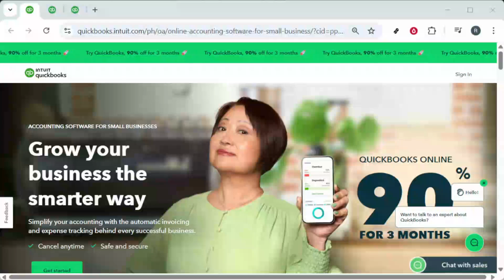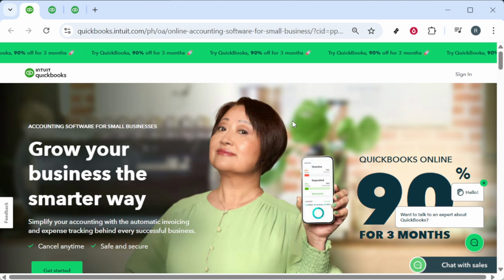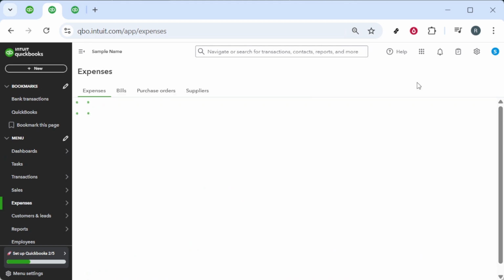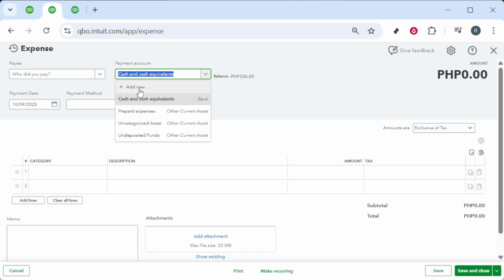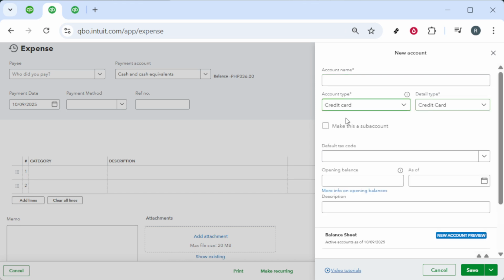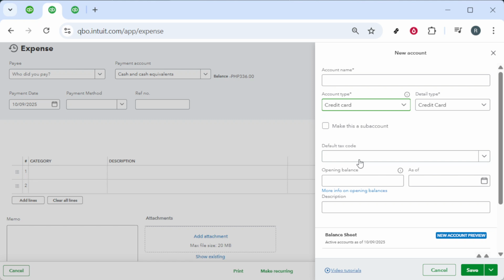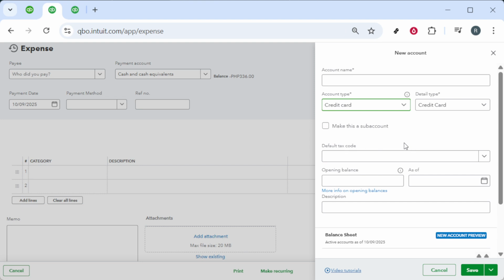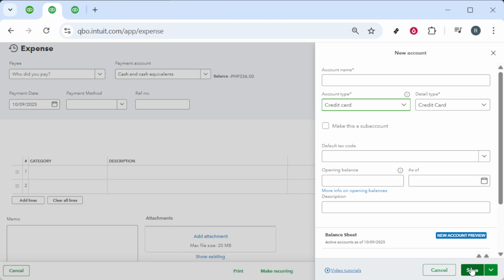How to Set Up Credit Card Fees in QuickBooks Online | Quick Guide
Handle card fees correctly! 💳 This tutorial shows how to set up and record credit card processing fees in QuickBooks Online. Keep your financials transparent.

💳 Record transaction fees
📊 Adjust income reports
⚙️ Automate fee entries
💼 Simplify reconciliation